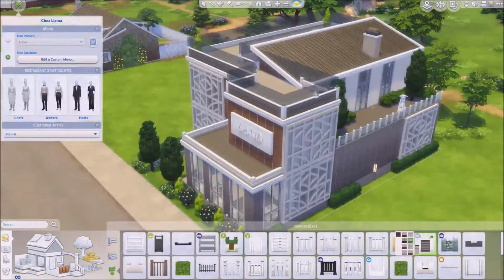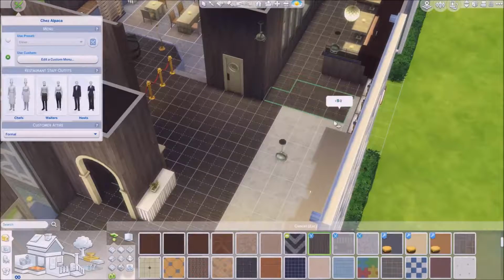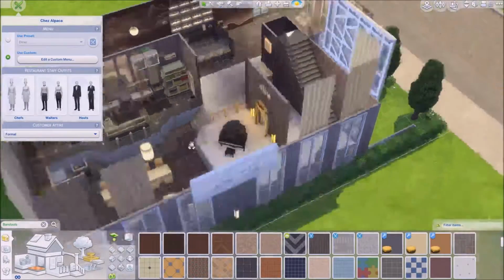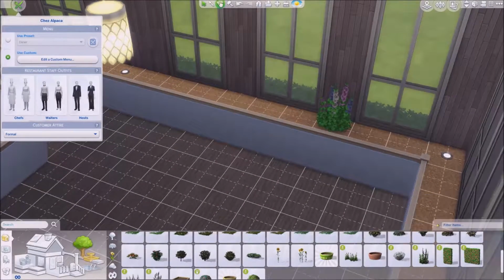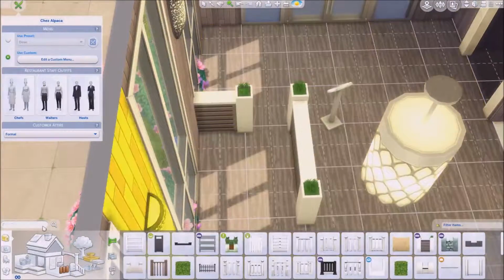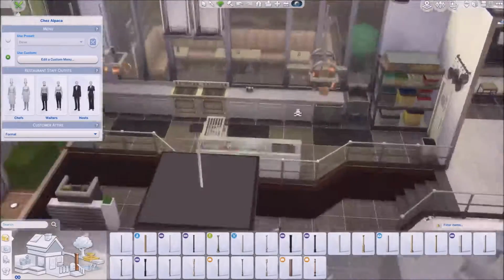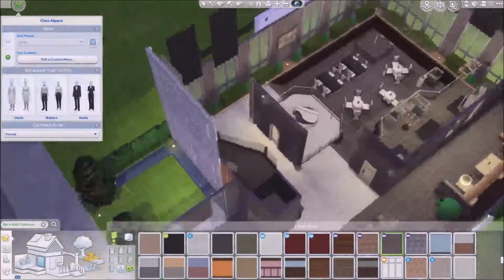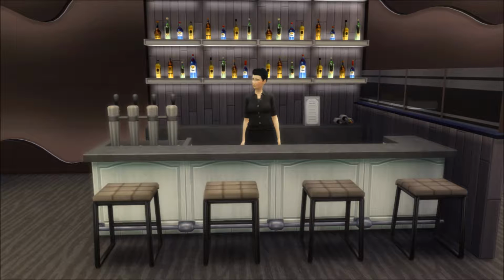The Sims 4 Speed Renovation: Chez Alpaca Restaurant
Today we renovated Chez Llama from The Sims 4 Dine Out and rename it Chez Alpaca! You can download this and my other lots on my gallery page:  KittySimmer1225

Sims 3 Exchange: gingerlover1225